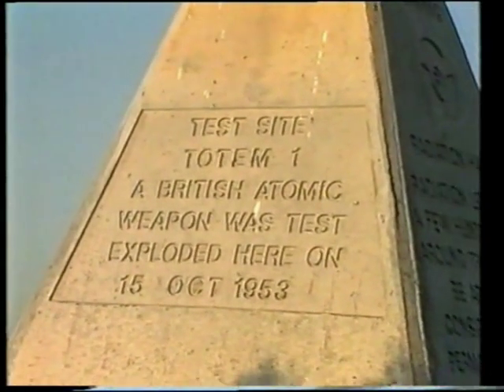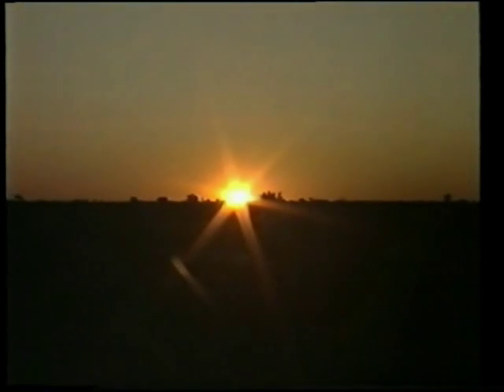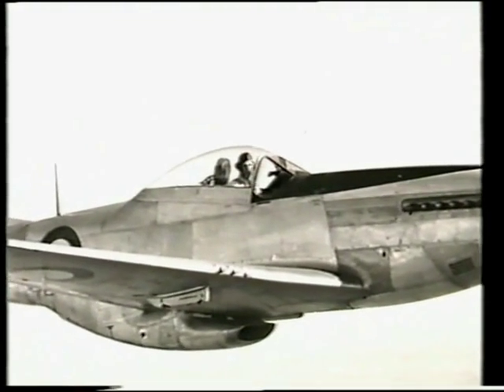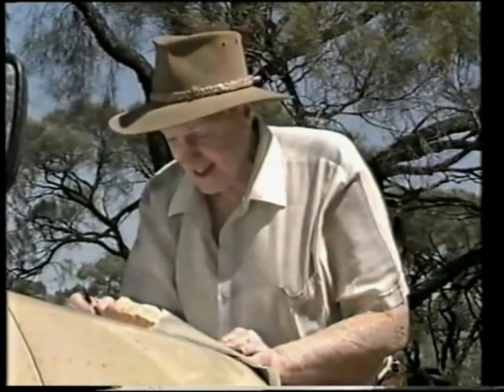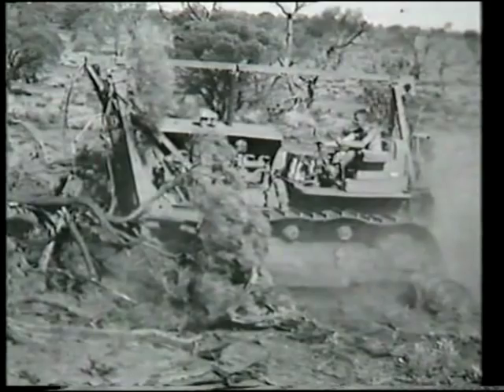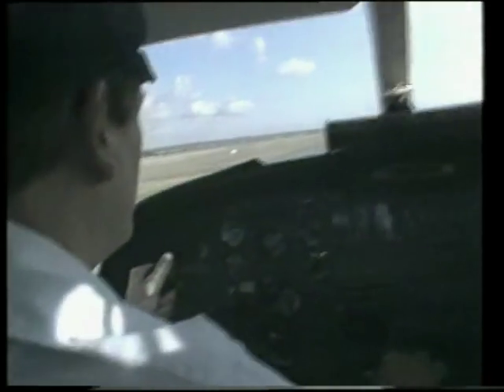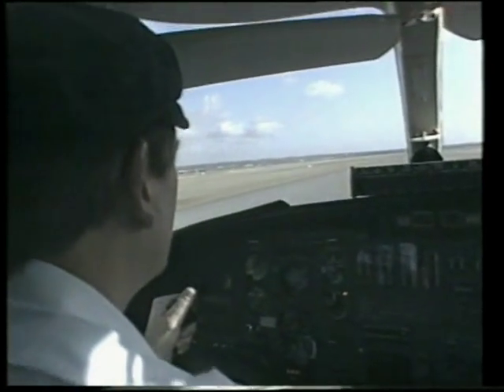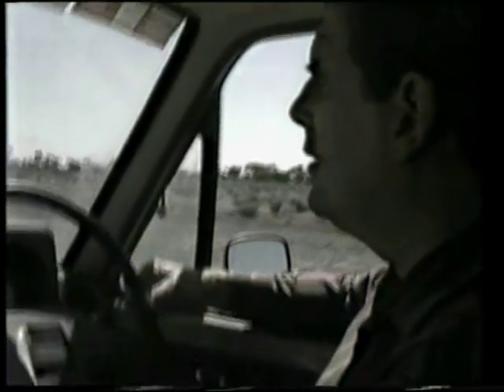Mustangs at Emu, South Australia 1 of 3.avi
Part 1 of 3 depicting the story of six Mustang aircraft that were subjected to atomic tests at 'Emu Field' in outback South Australia on morning of 15 October 1953.  In late 1967, after some 14 years in the desert, the aircraft were sold and repairable, suprisingly after what they had been through. . After extensive repairs, one aircraft flew out to Cooper Pedy SA and then onto Adelaide. The others were trucked out to Adelaide and all were shipped to the USA/